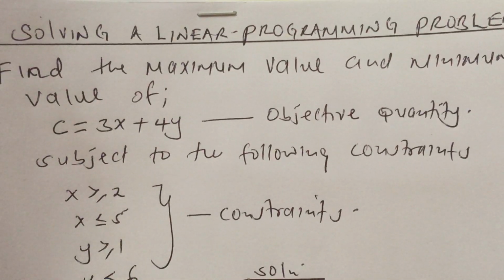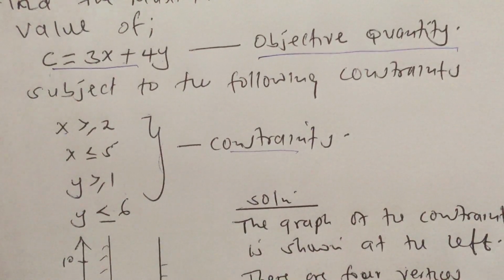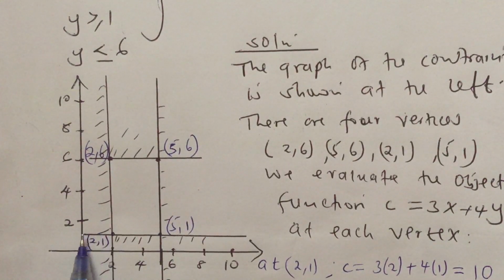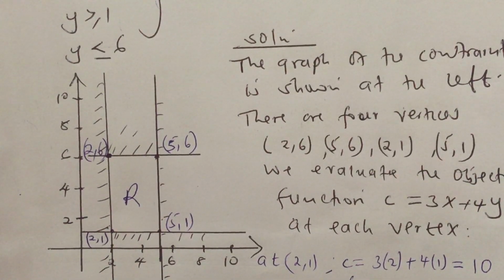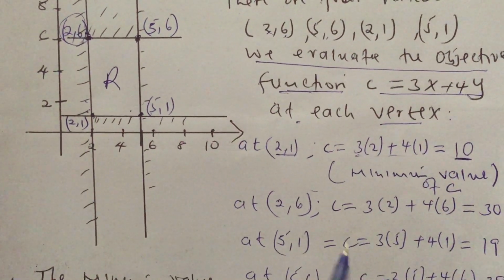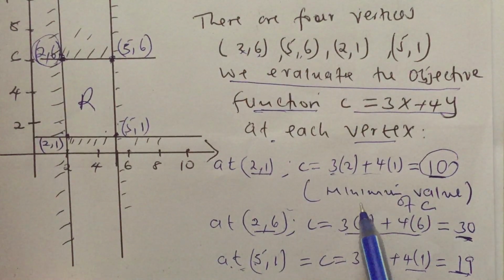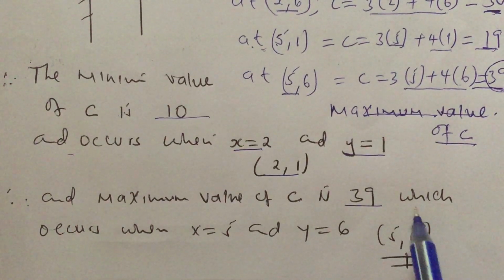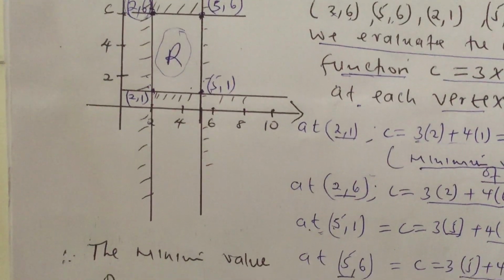How to maximize and minimise a function||Tr Oigo MSc Online Schooling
Example on how to minimize and maximize an objective functions